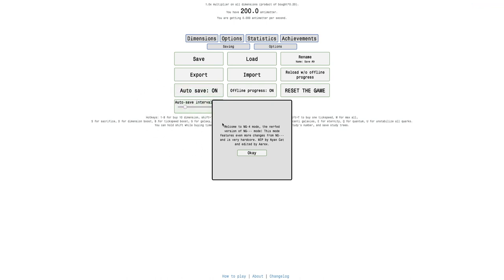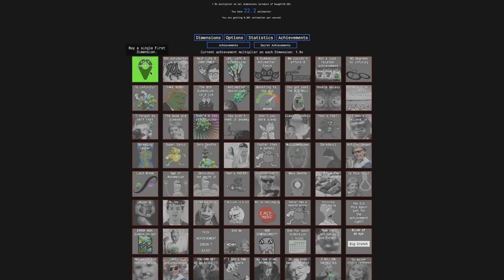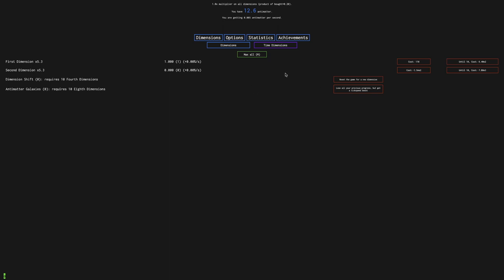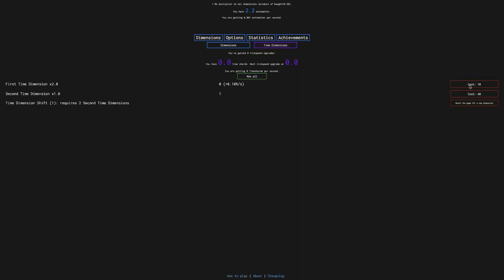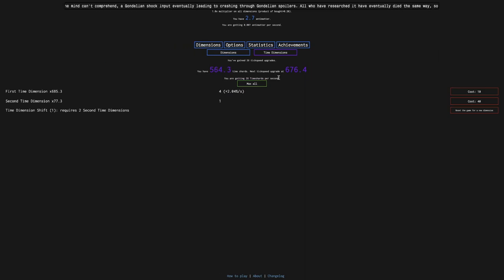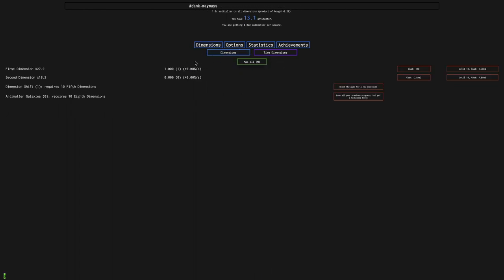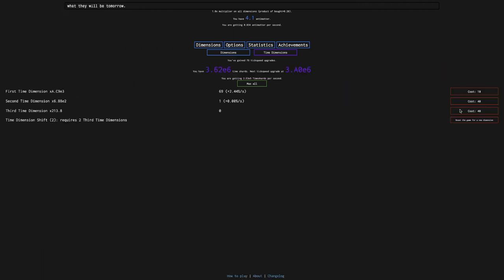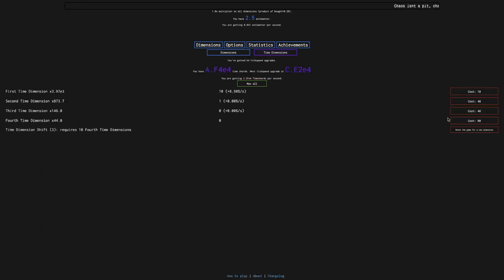Antimatter Dimensions NG-4 (NG----) Episode 1: Why is this mod actually a thing?!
There is an Antimatter Dimensions NG-2. There is an Antimatter Dimensions NG-3. But did you know that there is also an Antimatter Dimensions NG-4? It's time to see SuperSpruce descend another rung on the ladder of NG-x hell mods. This mod is... slow. Really slow. It's ridiculous. But that's what a mod like this is all about! Watch to find out just how ridiculous this mod even is! Hope you enjoyed!

To get to NG-4, click "Options", then "Saving", then "Load", then click "NG--" 3 times, then click "New save", and you will have yourself a save of NG-4!